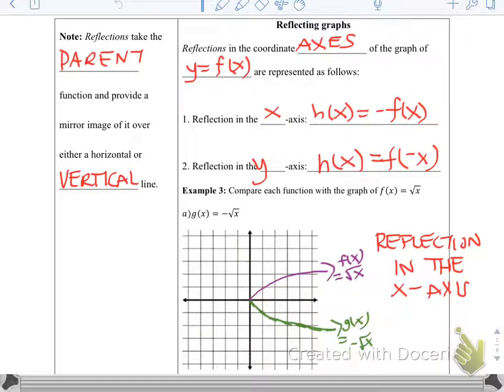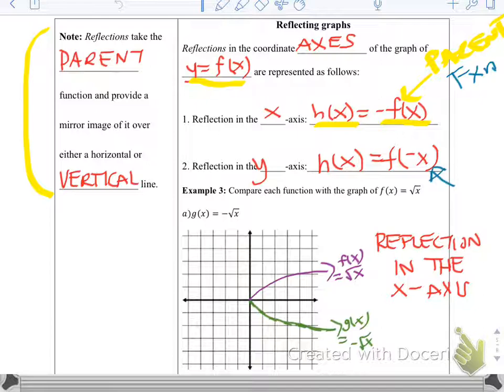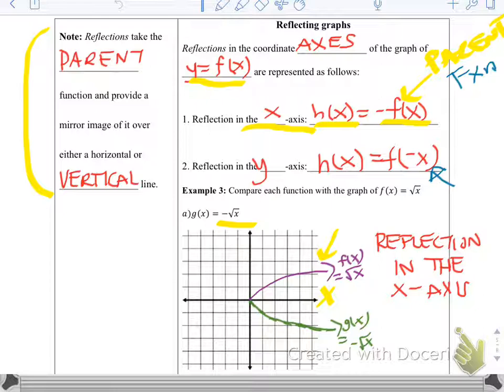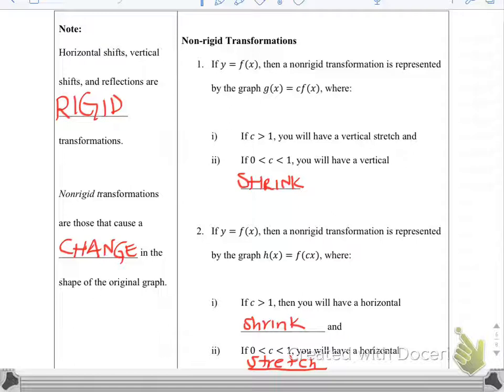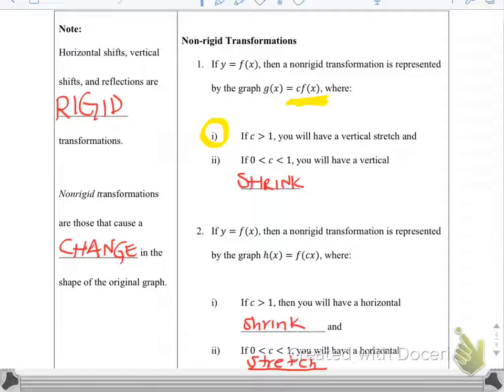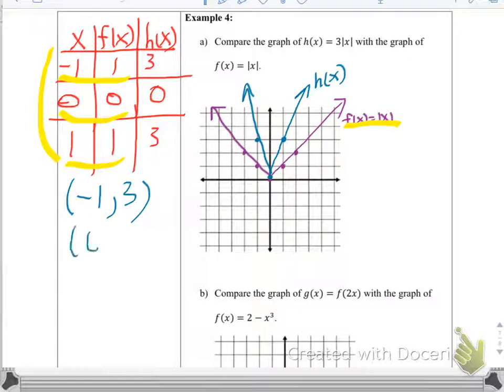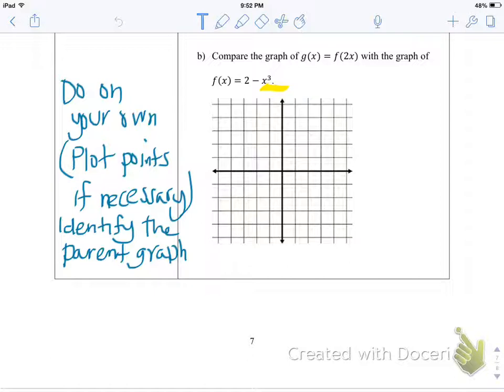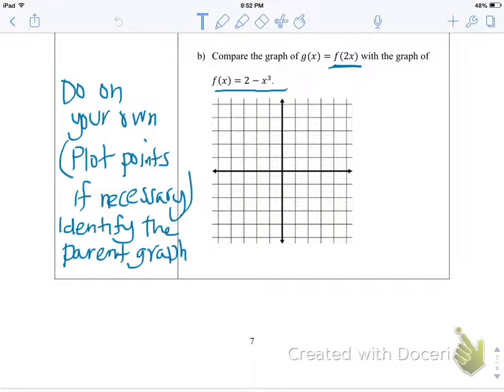MAT 115 section 1.7 part 2